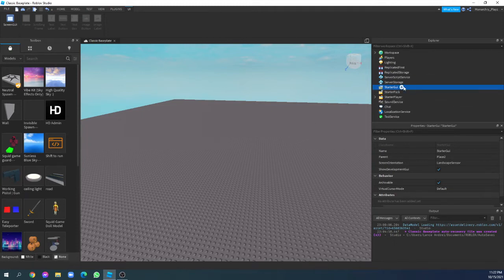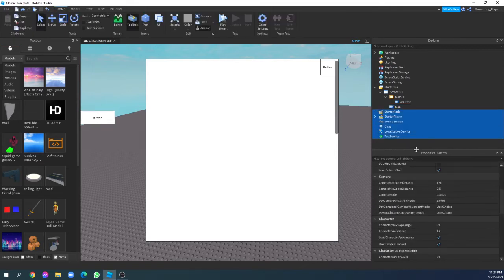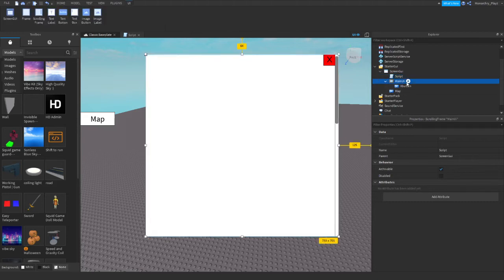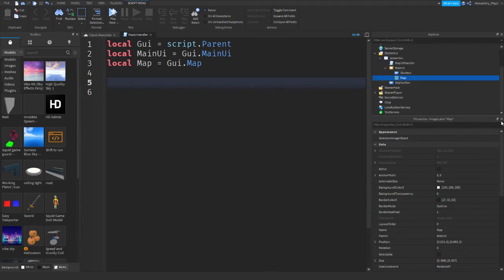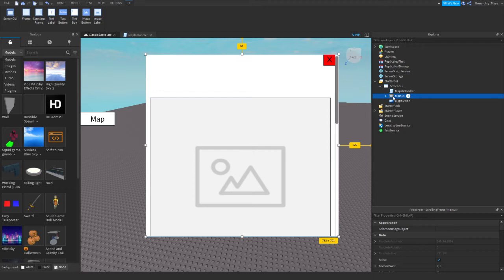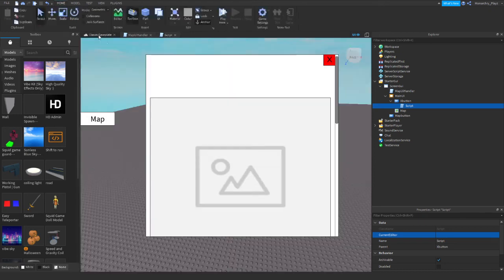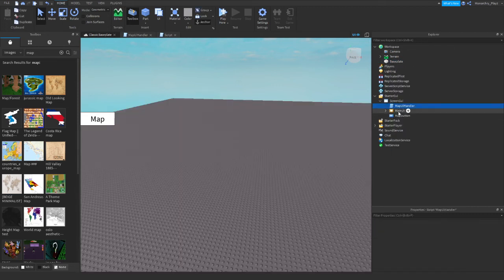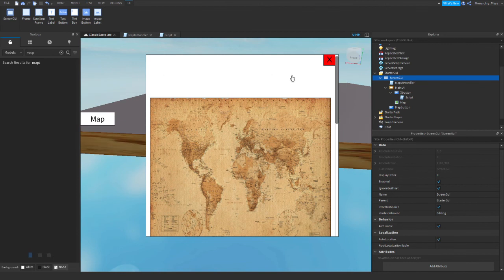When TextButton clicked then Gui appears (Roblox Studio Scripts)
Another tutorial today hope yall's find it useful!

Model as promised but if you want to make one from scratch which I suggest then watch the video!

SOCIALS

Might do dev logs soon been working on something lately and learning some 3d modelling

Have a good day Stay safe and God bless!